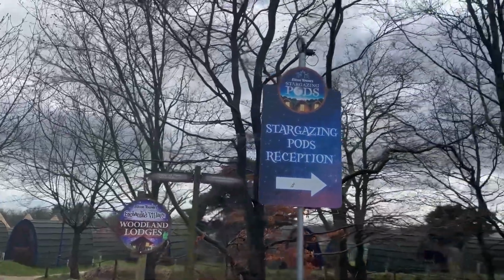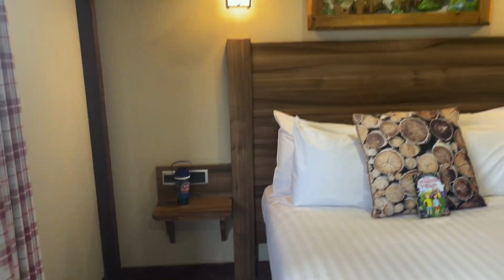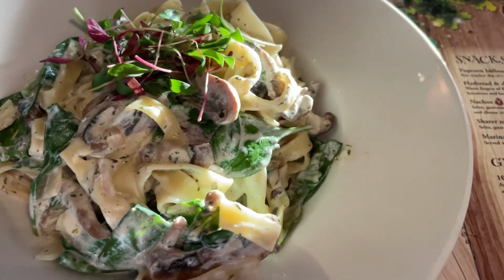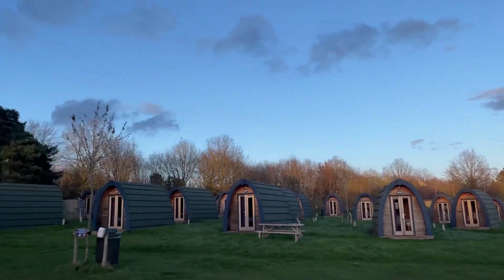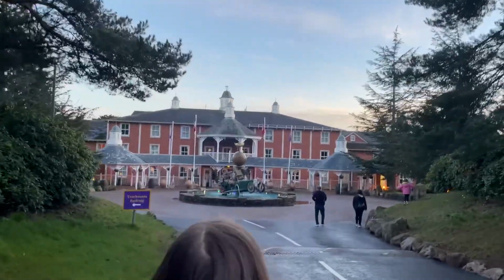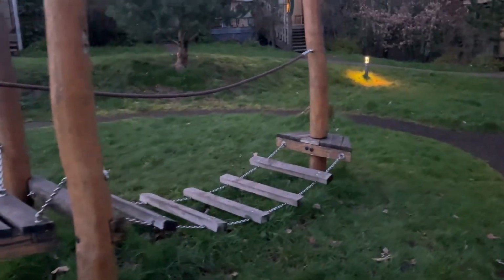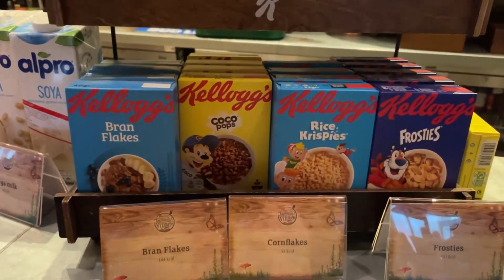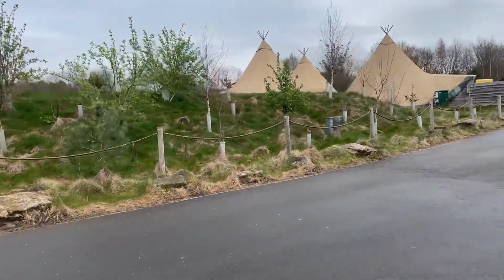Alton Towers Enchanted village woodland lodge stay, dining at the crooked spoon and exploring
We stayed at @officialaltontowers enchantedvillage in a woodlandlodge. It was a great experience. We give you a resorttour and roomtour along with a diningreview at the crookedspoon

We also took a tour of the grounds including the altontowers hotel and the treehouses

This was a great staycation at the best themepark in the UK.